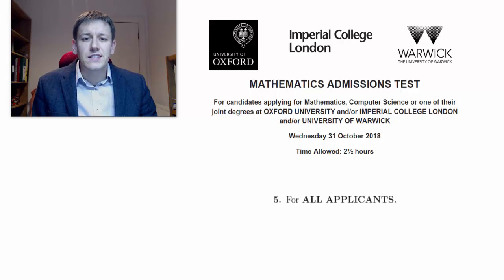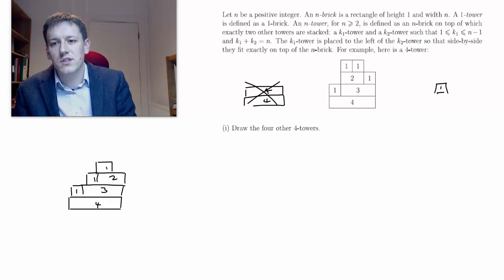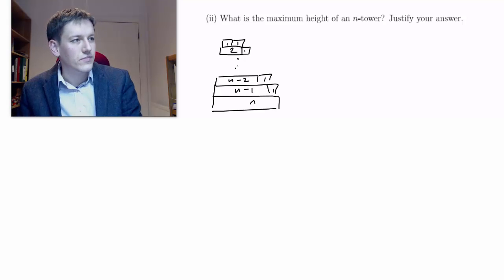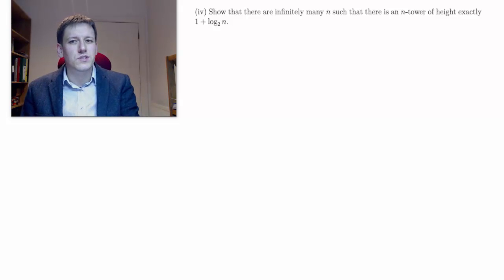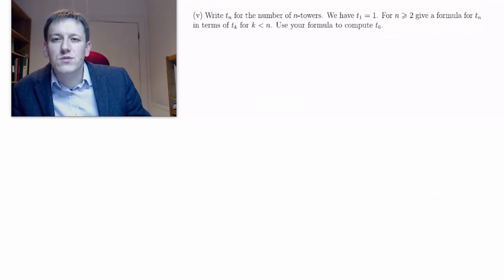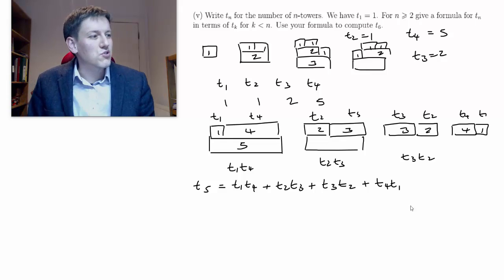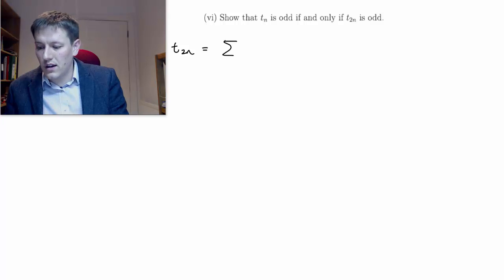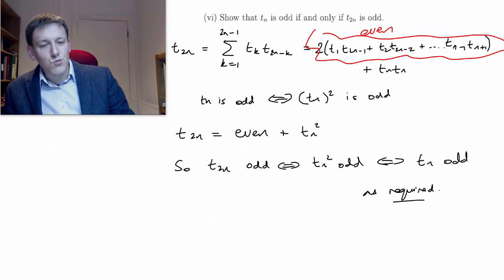Oxford MAT 2018 Question 5 (Maths Admissions Test)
Working through question 5 of the 2018 Oxford Mathematics Admissions Test (MAT 2018). This is the fourth of the long answer questions from the paper.